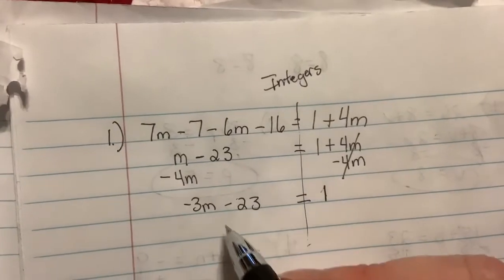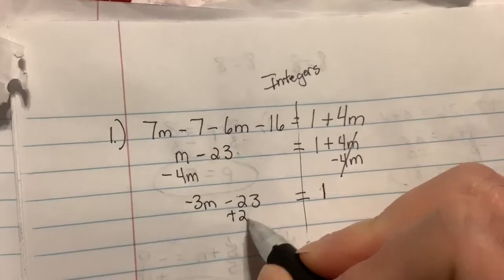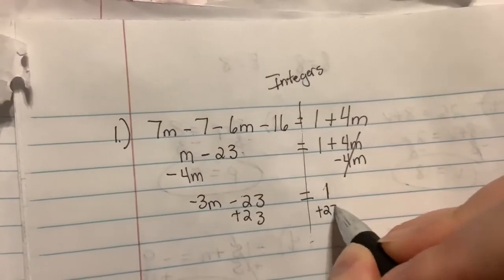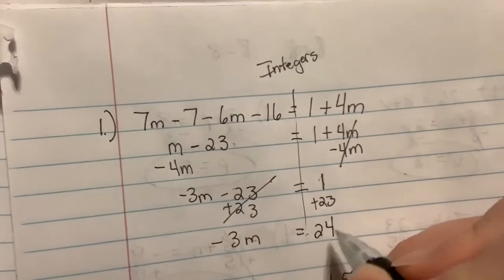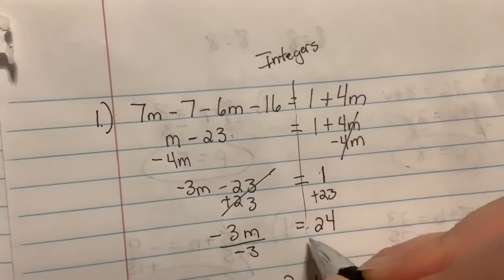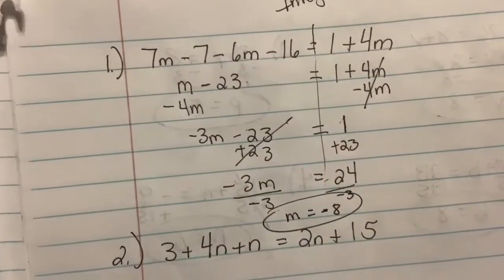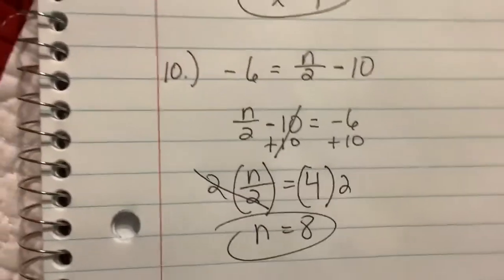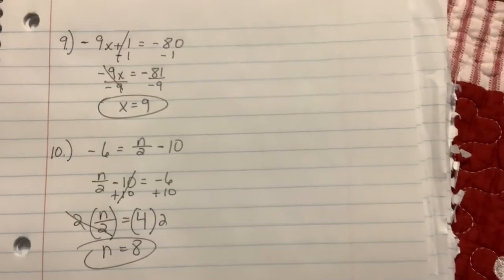Algebra video for June 11 (answers to equations assignment)